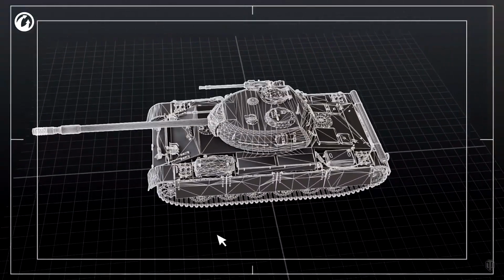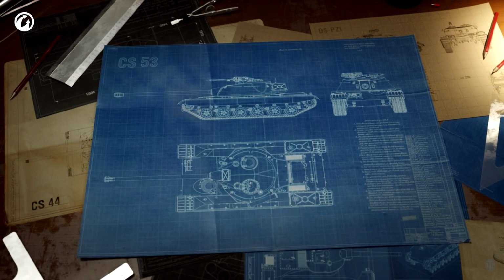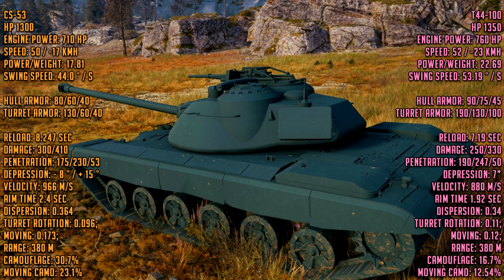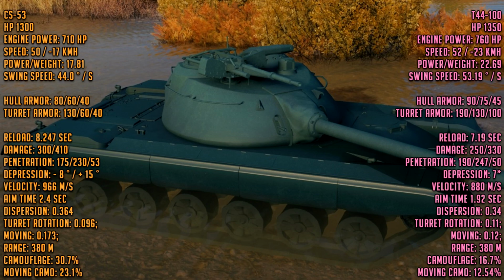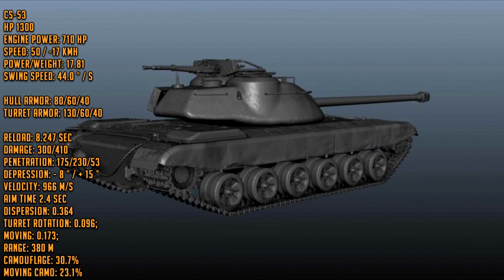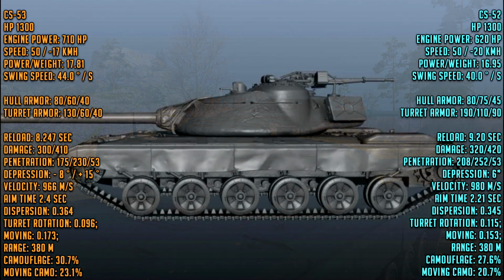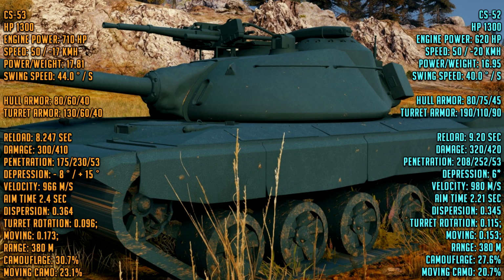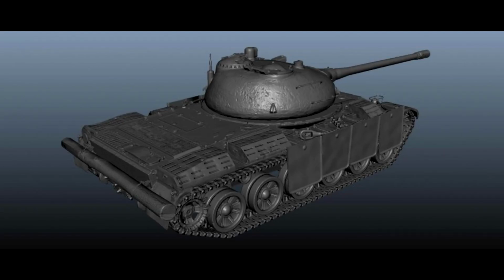World of Tanks NEW POLAND incoming CS-53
New FINISHED textures of Polish tanks and stats. Today we look at the CS-53. Polish MT in Tier 8.

00:00 Intro & recap
01:32 Compare with T44-100
04:17 Compare with CS-52
07:08 also New tier 9 CS-59

500 Gold
3 Days WOT Premium Plus
100k credits